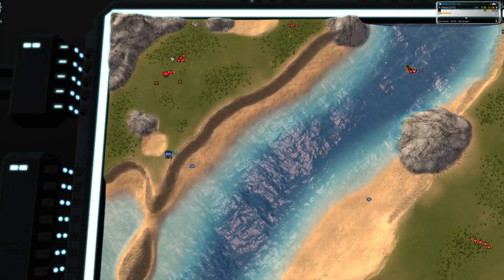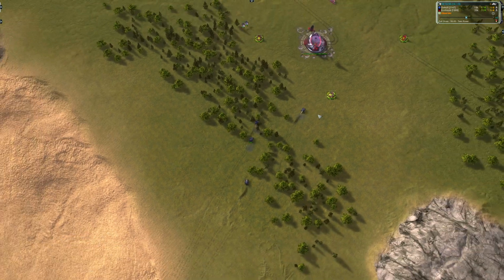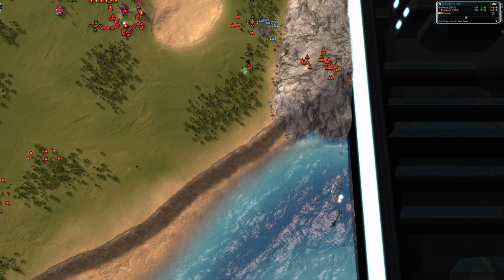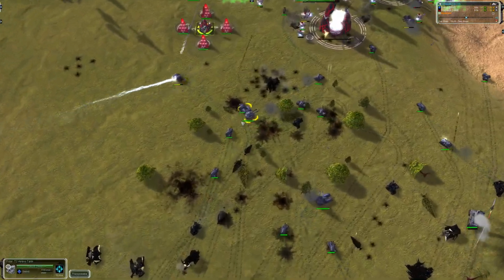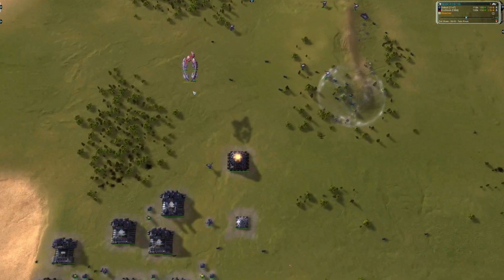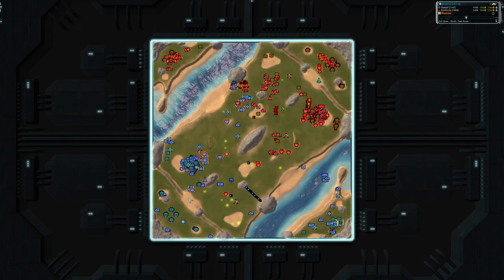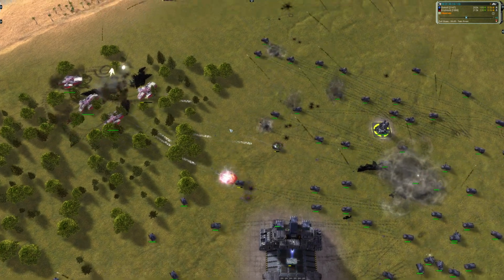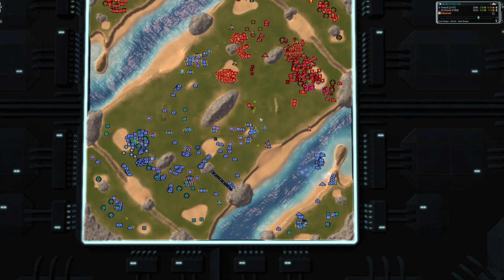4.19.22 - Swkoll vs. EcoNoob on Twin Rivers [FAF]